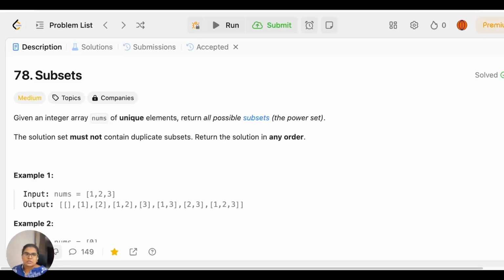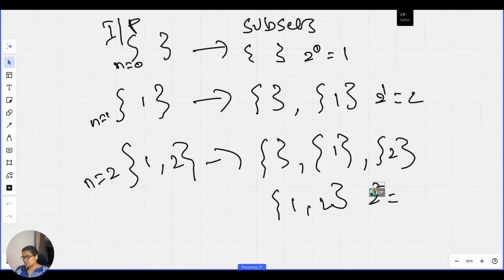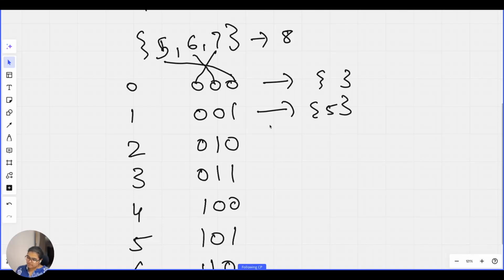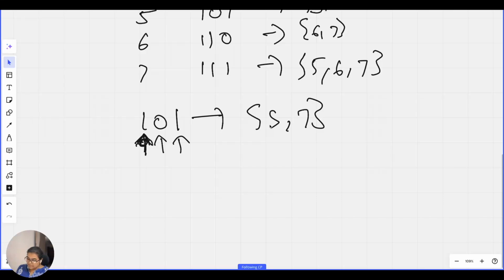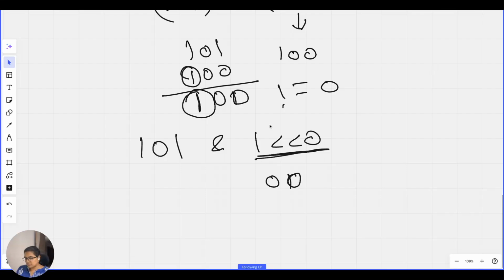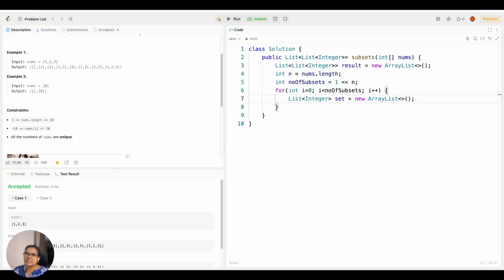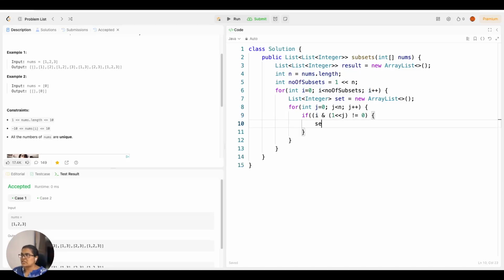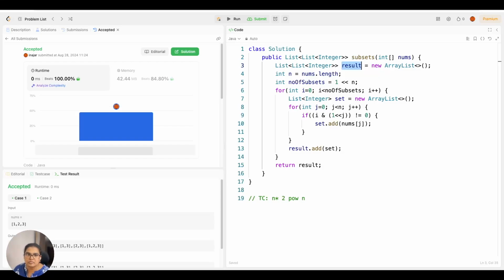LeetCode 78. Subsets | Beats100.00% solution using bit operations